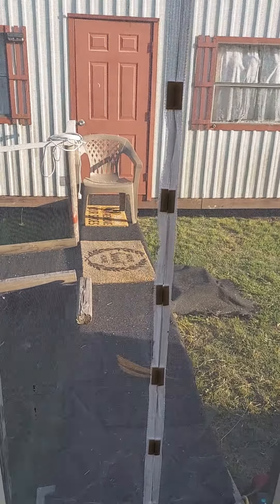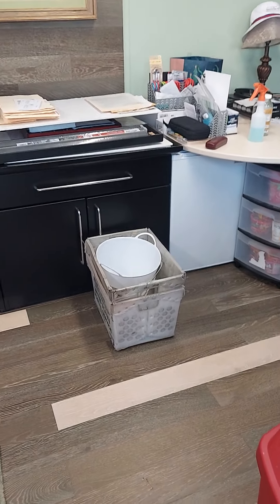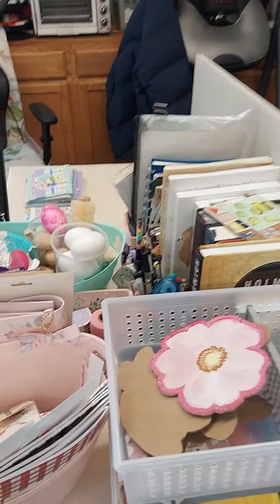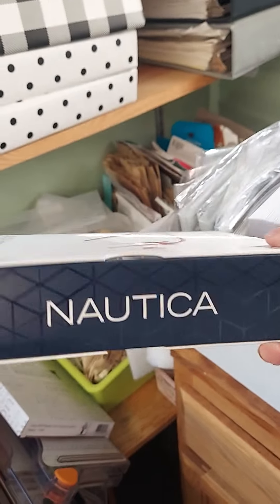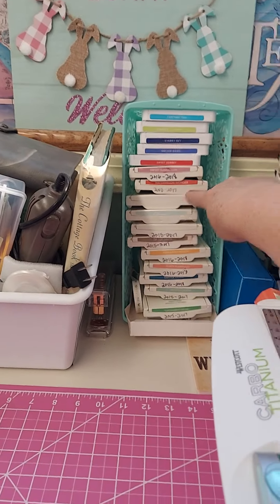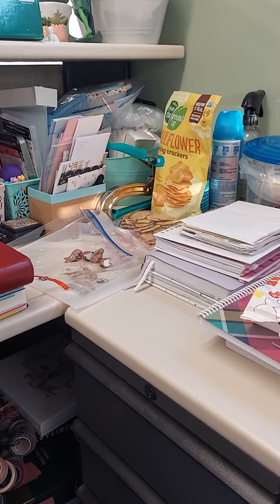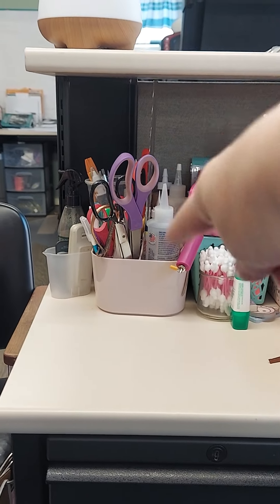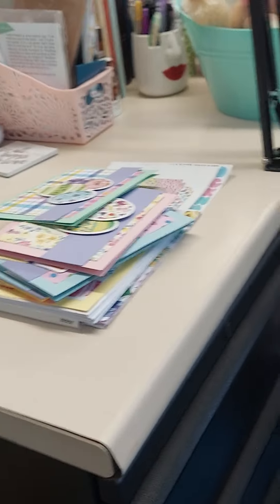MY LITTLE CRAFT CORNER IN THE OFFICE PT.1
SOOOOOO SORRY FOR THE SHAKY VIDEOS!!! THIS IS A SECOND TRY...I will reshoot in a few months after more settled in...and NOT ON a tax deadline day!!!🤪

A new announcement!!!
I have signed back up with Stampin' UP!!!💗💗💗 I am soooooooo excited!!! My Sweet Husband has even commented on how much my creativity and smile factor have increased!!!🙏💗

For beautiful planner/journal stickers: DEKDESIGNS.COM
Extra free with purchase fun, enter in the comment box:
KRIS

Jeremiah 29:11-13

5 Trust in the Lord with all your heart
6 In all your ways acknowledge Him,

Thank you for all of your kind support!!!🥰